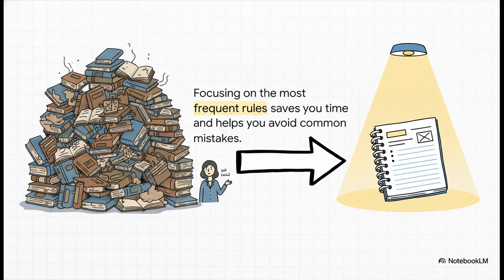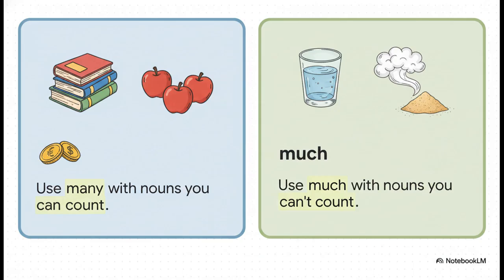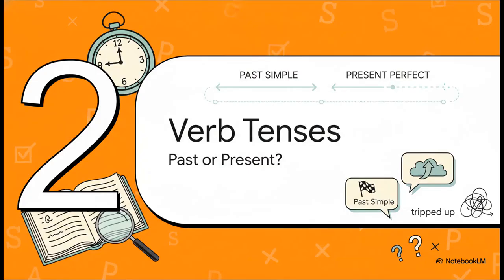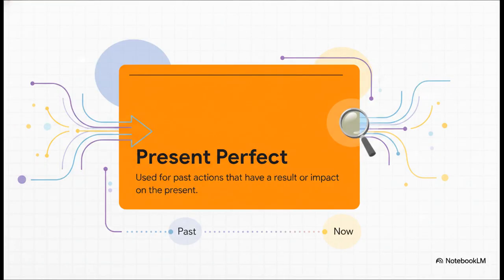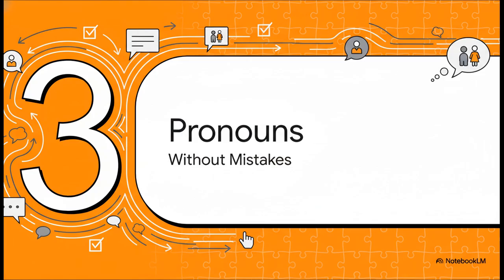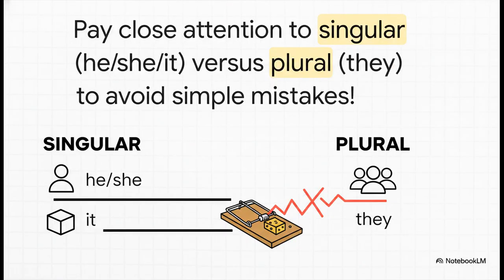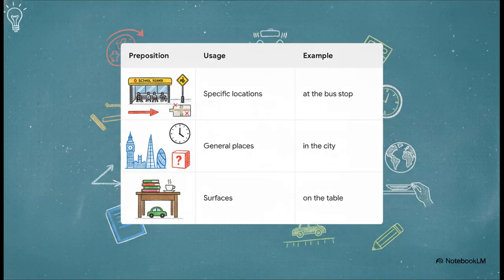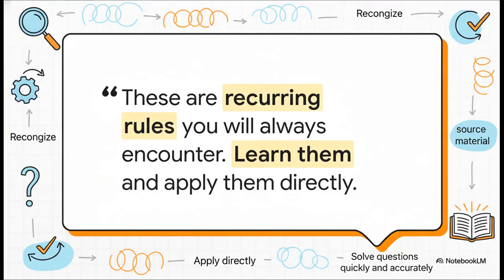Most Common Grammar Rules in the STEP Test | قواعد اللغة الإنجليزية الأكثر تكرارا في اختبار STEP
Grammar is a key part of the STEP English proficiency test.
In this video, you will learn the most common grammar rules that appear frequently in the exam, including:

Much vs. Many
Verb Tenses (Past Simple & Present Perfect)
Pronouns
Prepositions
These rules will help you avoid common mistakes and answer grammar questions with confidence.

تُعد القواعد جزءًا أساسيًا من اختبار الكفايات الإنجليزية (STEP).
في هذا الفيديو ستتعلم قواعد اللغة الإنجليزية الأكثر تكرارًا في الاختبار، مثل:

الفرق بين Much و Many
الأزمنة (الماضي البسيط والمضارع التام)
الضمائر
حروف الجر
هذه القواعد ستساعدك على تجنب الأخطاء الشائعة والإجابة بثقة ودقة.